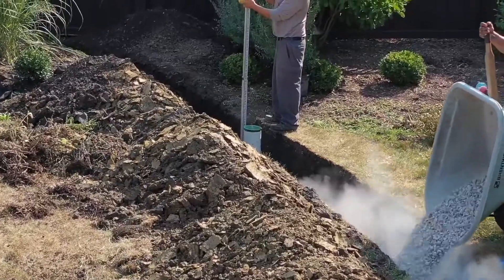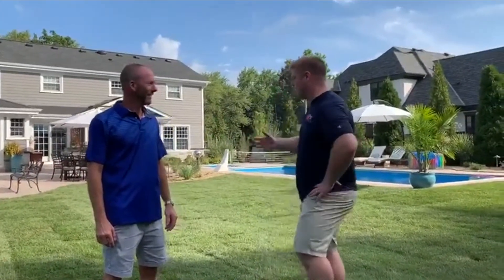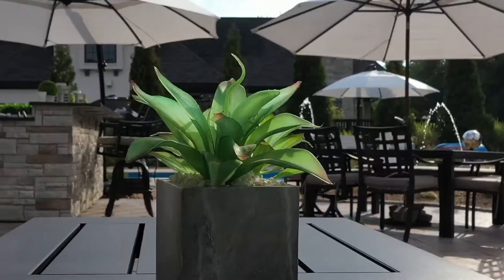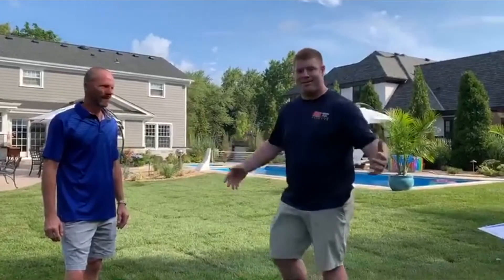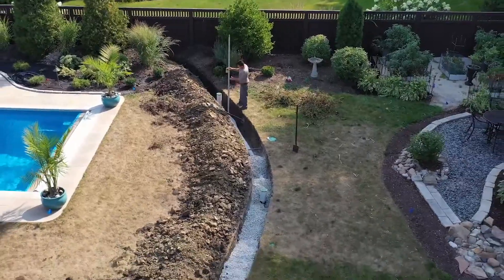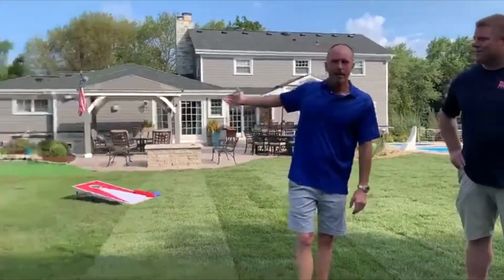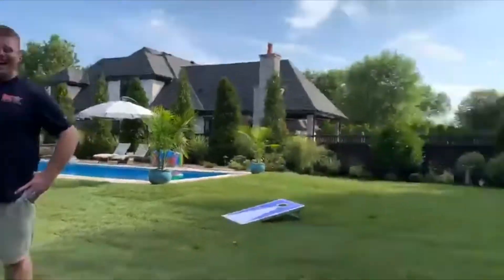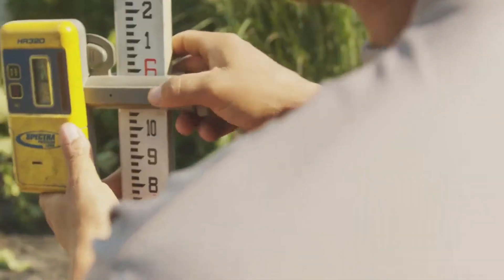Gorgeous French Drain System l Naperville Lawn Maintenance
French drains can transform your yard into the perfect outdoor space for you and your family. We are Naperville's premium backyard drain experts.

Ware Landscaping & Snow Removal
964 Eddystone Cir, Naperville, IL 60565